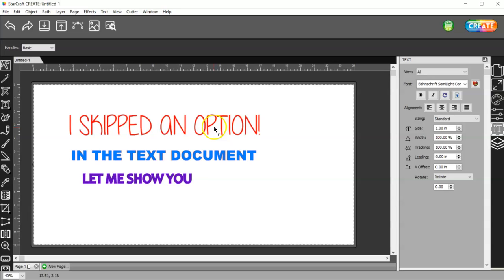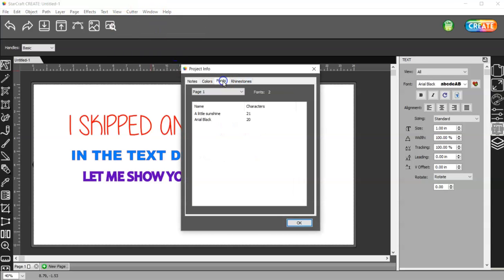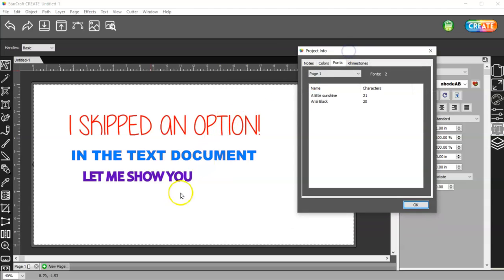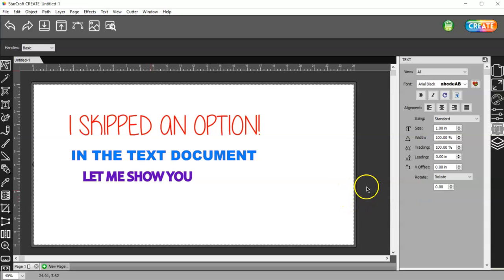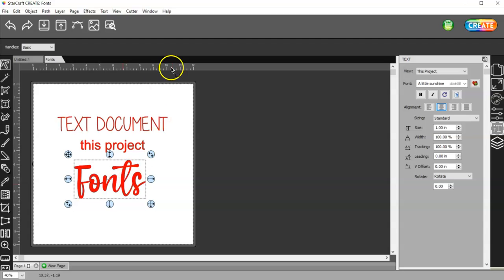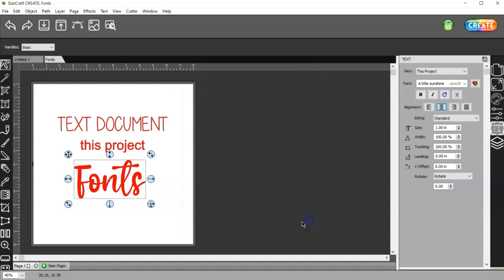*EDIT* TEXT DOCUMENT WHAT FONT DID I USE IF YOU WATCHED THE PREVIOUS VIDEO WATCH THE ADDED ENDING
HERE I SHOW YOU WHERE TO LOOK FOR AND HOW TO SAVE FONT INFORMATION
**EDITED** I DIDN'T MENTION IN THE PREVIOUS VIDEO THAT IF YOU CLOSE OUT CREATE OR SVAE THE PROJECT, ANY TEXT THAT YOU WELDED WILL BE GONE FROM THE TEXT DOCUMENT 'THIS PROJECT' LIST AS WELL AS THE WINDOW PROJECT INFO. BUT YOU CAN SAVE THE WELDED FONT  INFO IN THE WINDOW (MENU BAR)  PROJECT INFO IN THE NOTES.